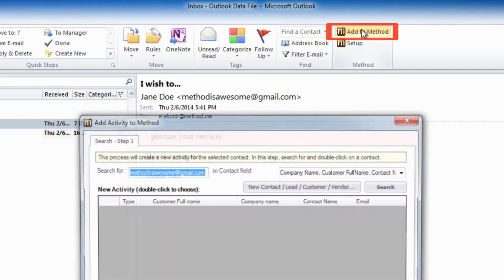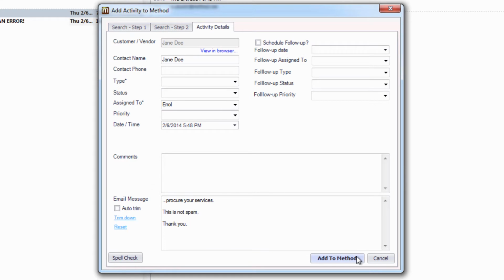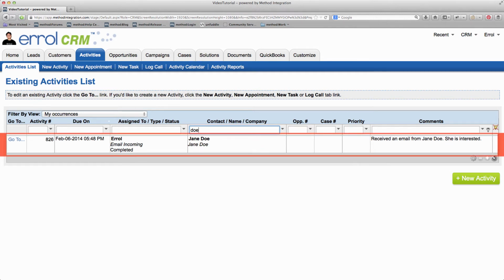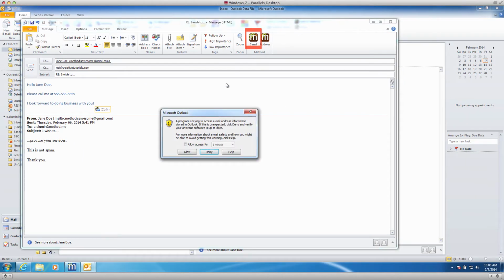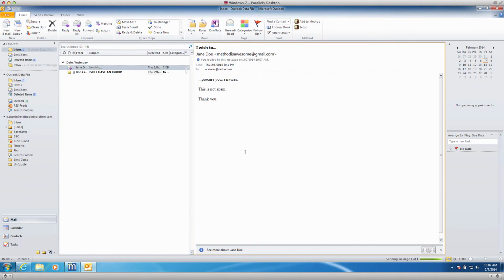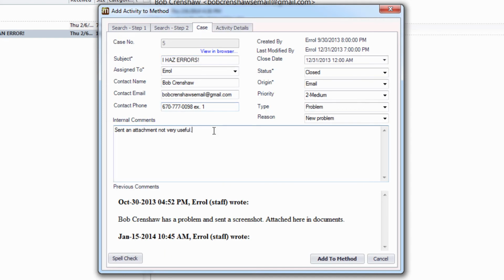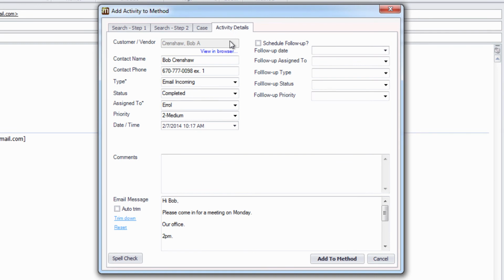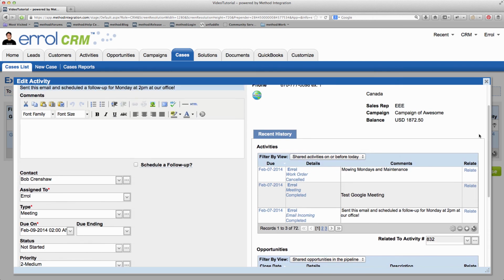[Method CRM] Outlook Plug-in: How to use Email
In this video series, we look at the Method CRM Outlook Plug-in and how to use email with it.